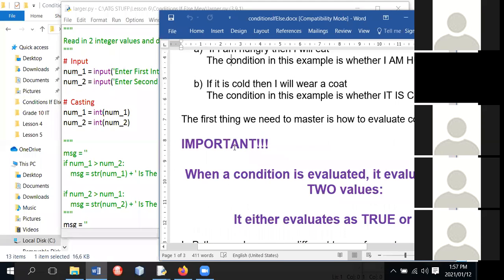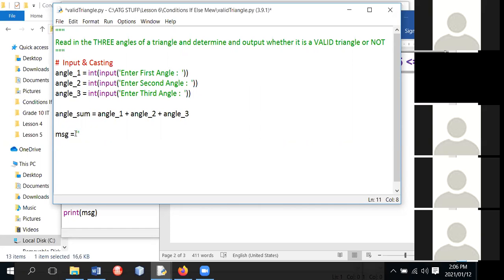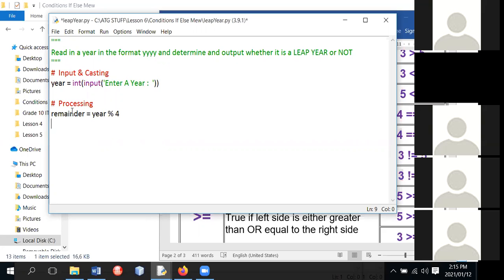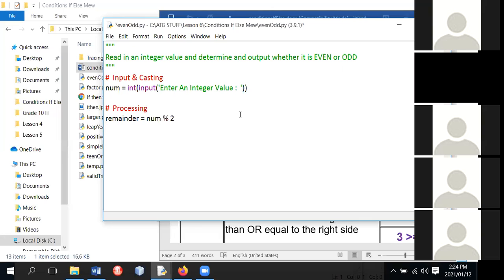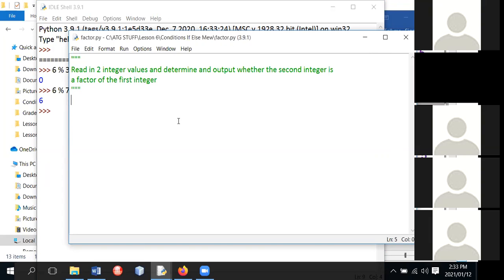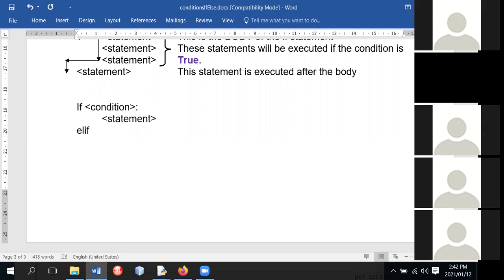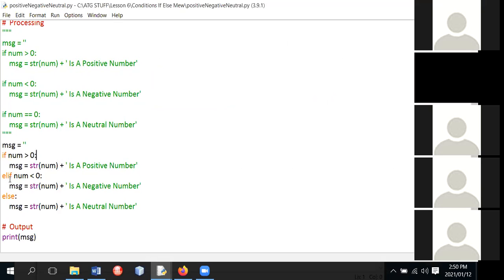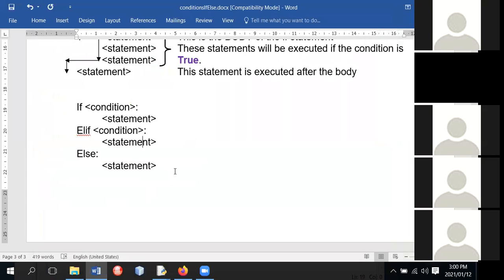Grade 8 Coding | Lesson 7 | Conditions if else